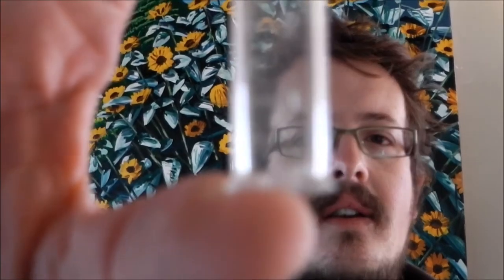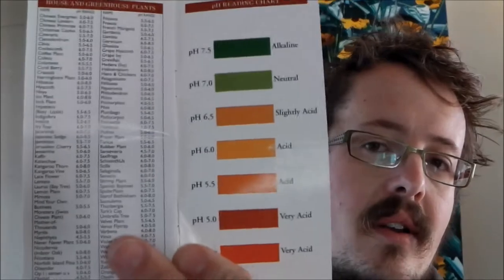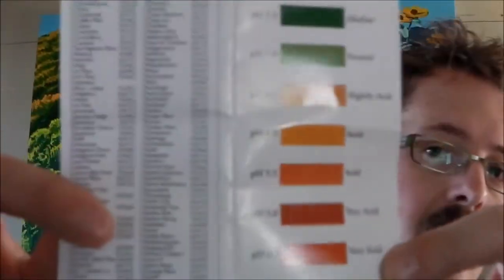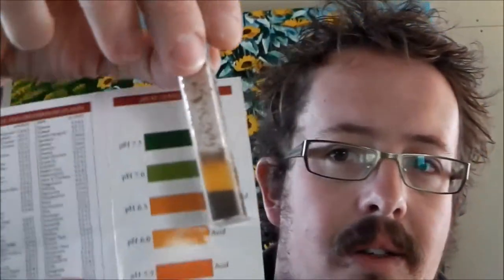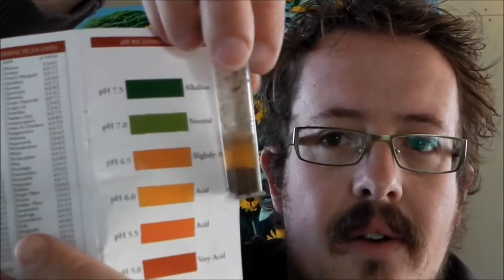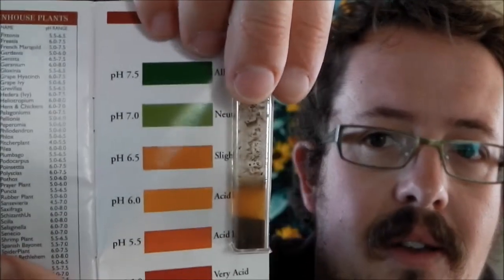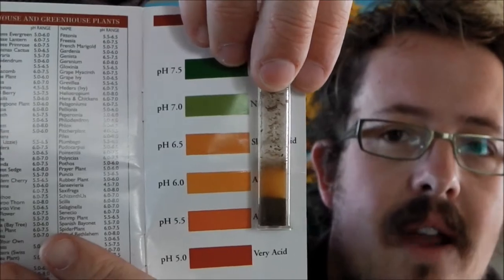The DIY guide to PH testing your soil at Home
If you wanted to test your soils PH level at home with a test kit but didn't really know how then this is the video for you.

Testing your PH level at home is easy and quick to do, it will show you the acidity of the soil.  Allowing you to correct it for whatever you are growing.